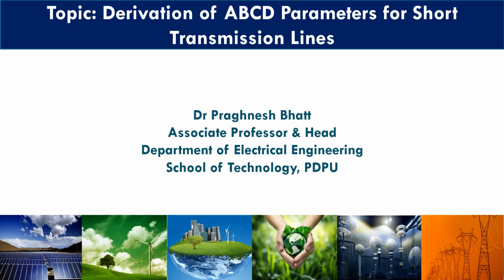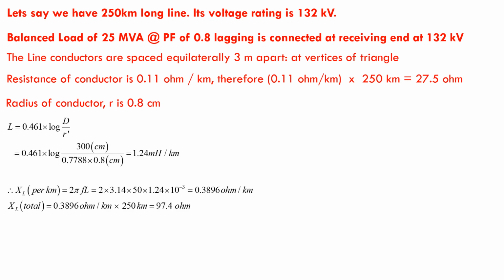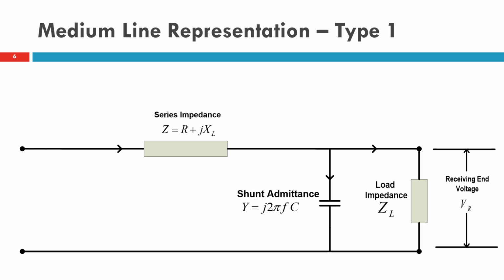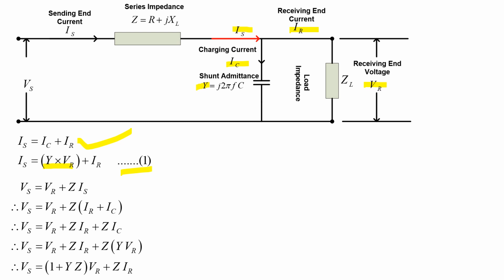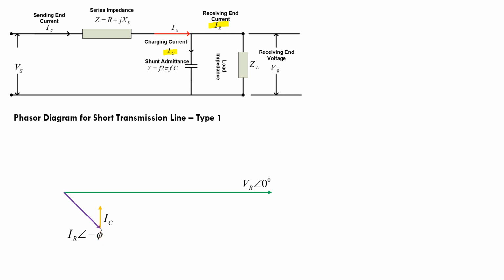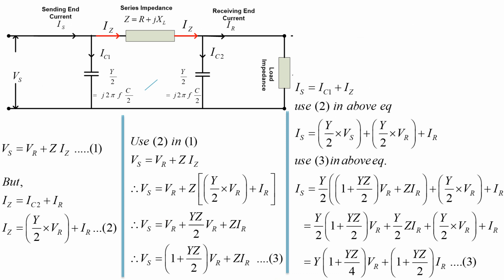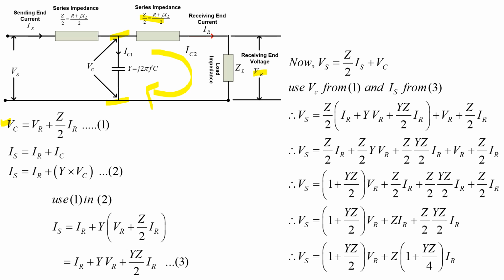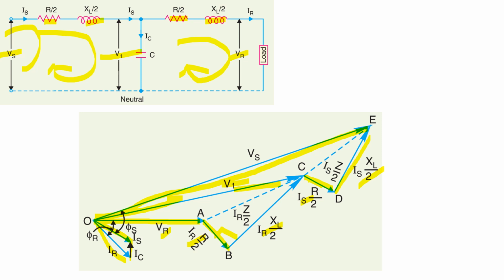Lec 4 Medium Transmission Line